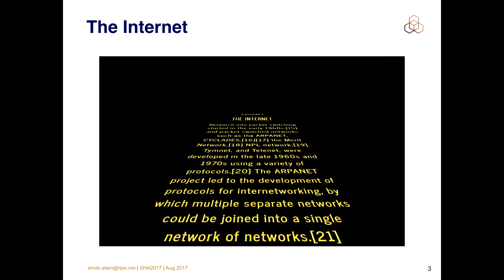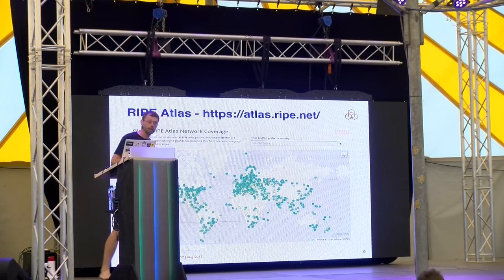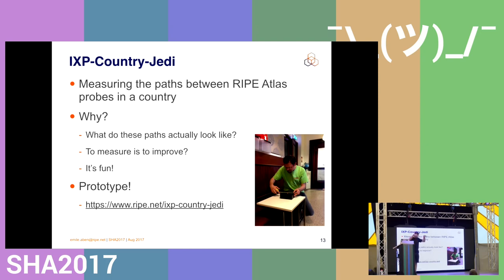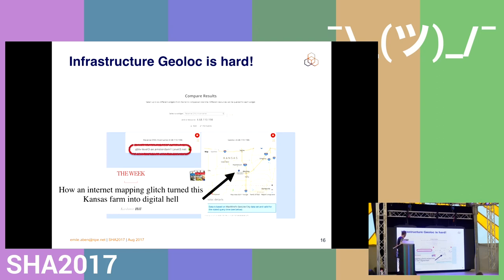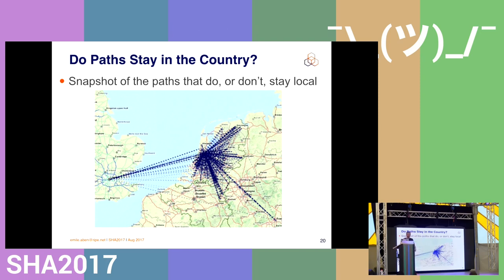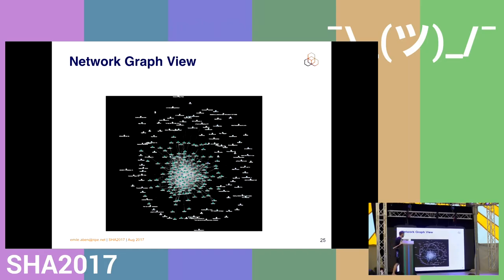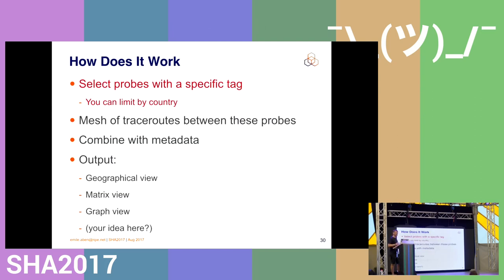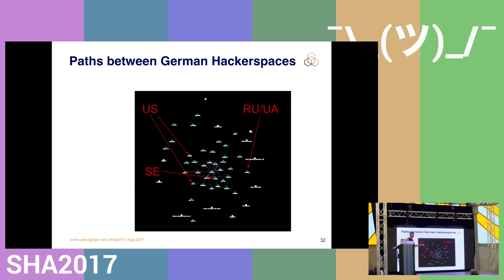Hackerspaces Jedi (SHA2017)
Everything is interconnected - but how?

We use traceroutes to explore and visualise interconnectedness between devices on the internet (specifically: RIPE Atlas probes). This talk is about exploring the interconnectedness within a country ("are local paths local"), and also about exploring the interconnectedness between hackerspaces.

Emile Aben